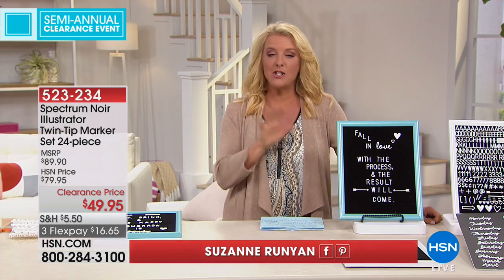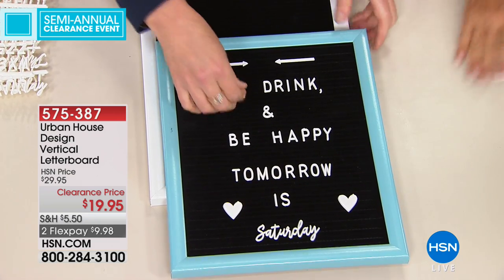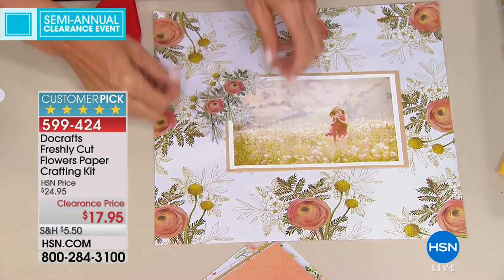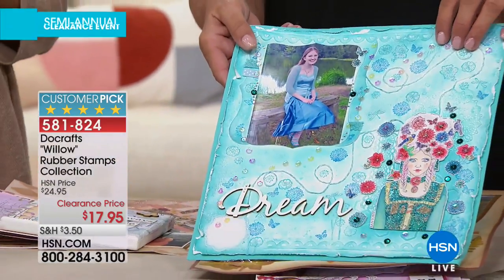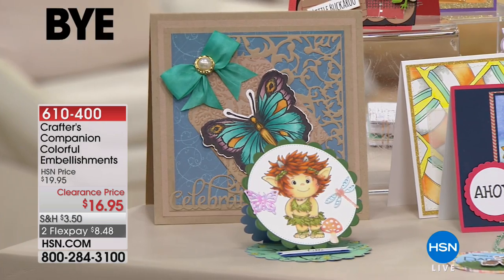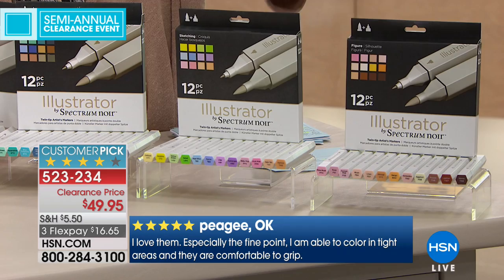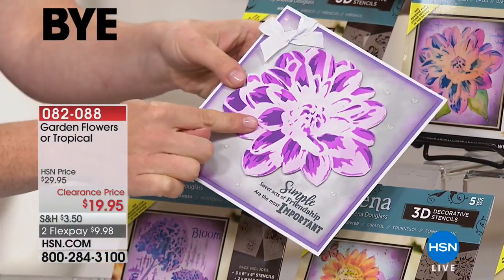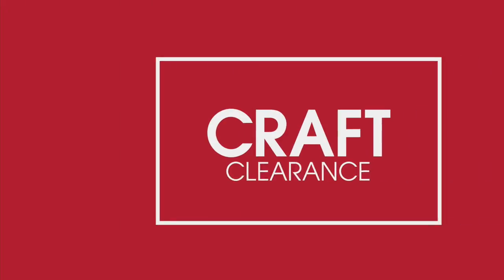HSN | Craft Clearance featuring Crafter's Companion 06.12.2018 - 11 PM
Create exciting projects with our incredible collection of must have crafting tools and accessories. Be inspired by both experts and fans as they demonstrate a large collection of the latest scrapbooking, stamping, and crafting at marked down prices.